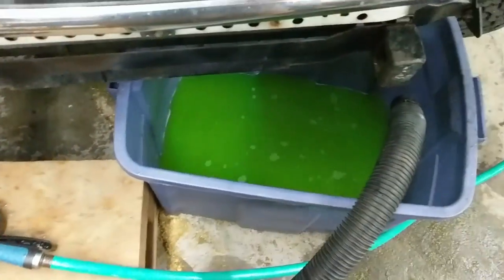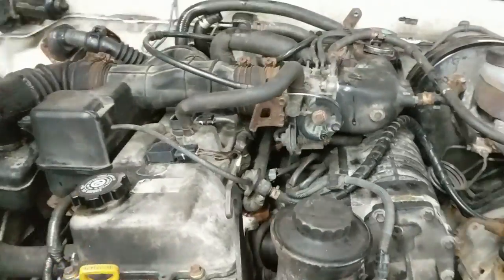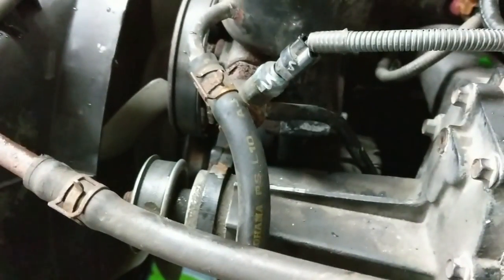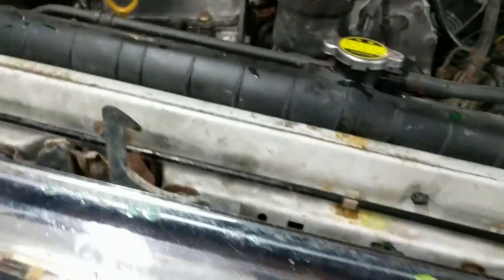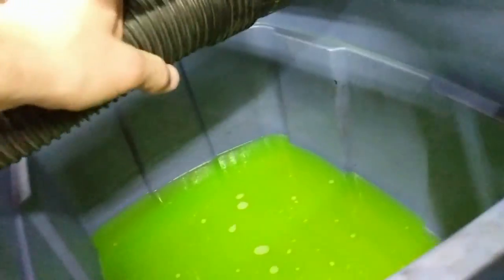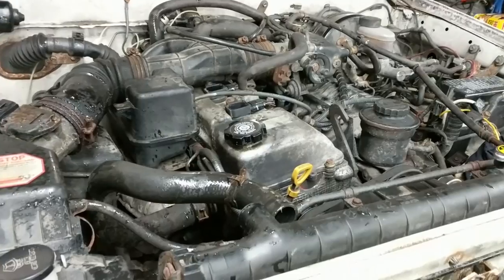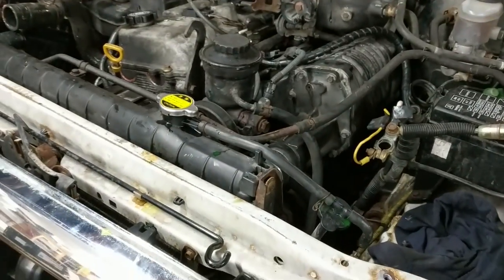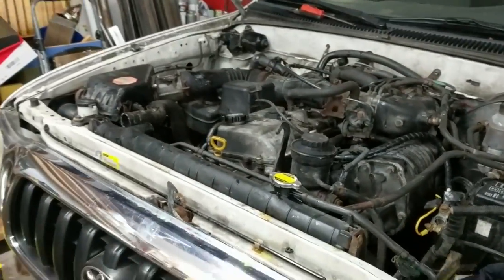Using a Vacuum Cleaner to Flush my Cooling System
Using a garden hose and a shop vac I flushed the antifreeze from my truck's cooling system.  Since I was able to get all the tap water out, it was a lot easier to replace with pre-mixed coolant and know that I had only fresh coolant in there in the proper ratio.